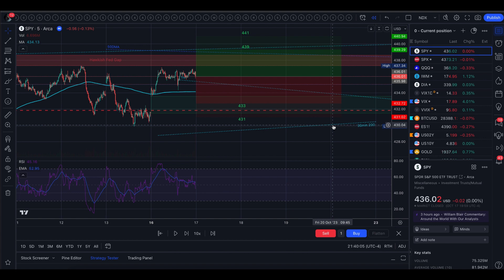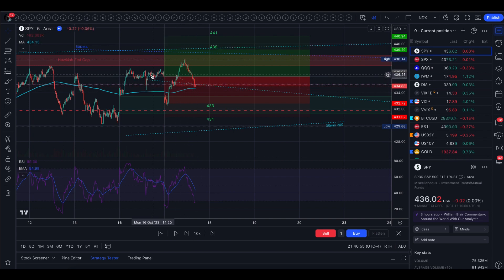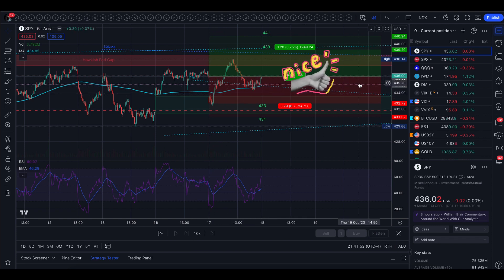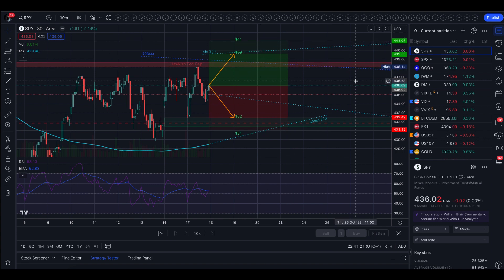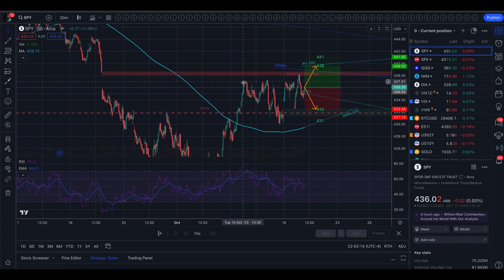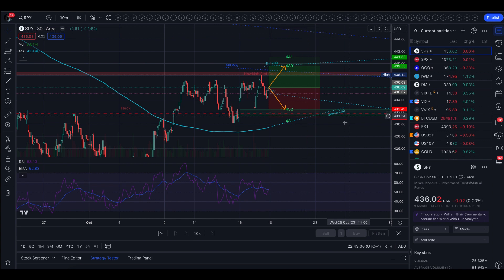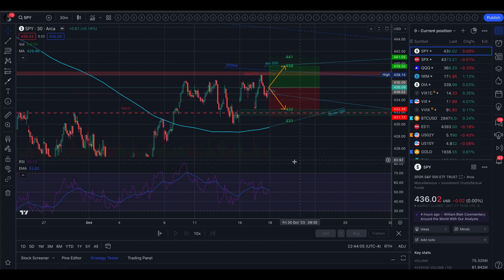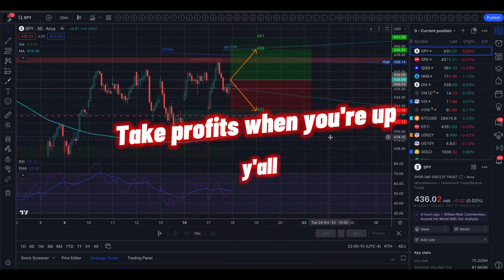🔴 Volatility's Joyride to Nowhere // SPY SPX // Analysis & Key Levels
On October 17th. The S&P 500 closed flat, the Dow Jones Industrial Average closed slightly higher, and the Nasdaq 100 closed lower.

Strong U.S. economic reports, including retail sales and manufacturing data, led to an increase in bond yields. This reinforced the expectation that the Federal Reserve might keep interest rates higher for a longer period.

Chip stocks were under pressure due to restrictions on the sale of chips used for AI in China.

Moderna's stock fell due to Pfizer's lower full-year forecasts for COVID-19 products.

U.S.-listed Chinese stocks were also negatively affected by the chip sale restrictions to China.

Several other companies saw stock movements, including Goldman Sachs, Lucid Group, Choice Hotels International, Netflix, VF Corp, and regional bank stocks.

The passage provides updates on various stocks and their performance in response to economic and geopolitical news.